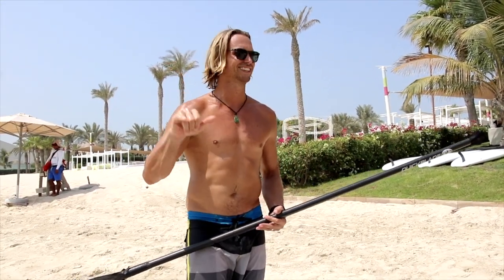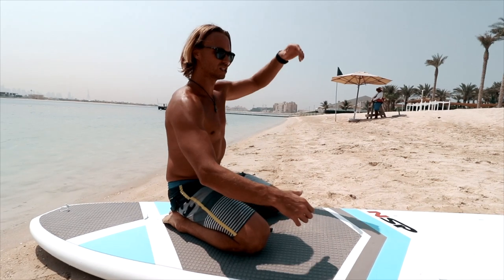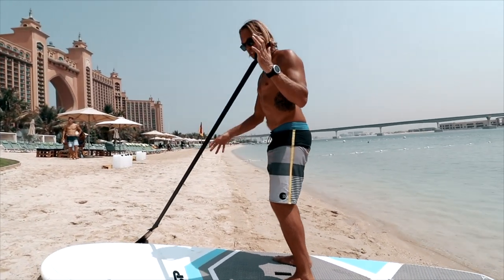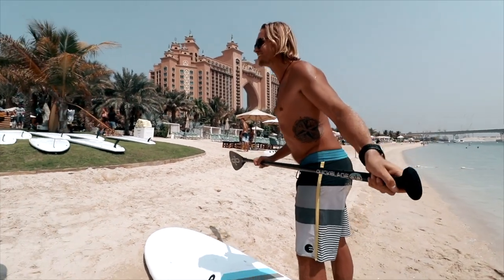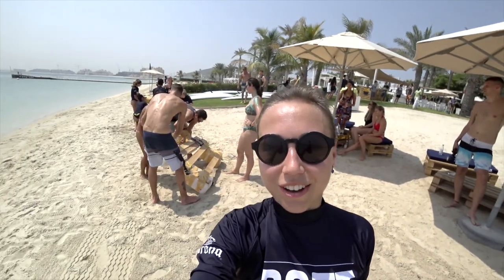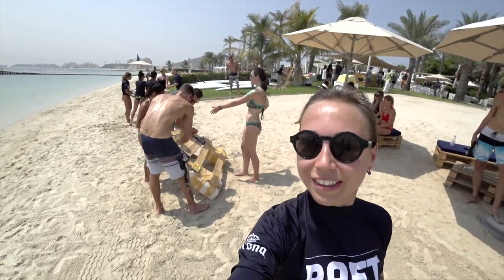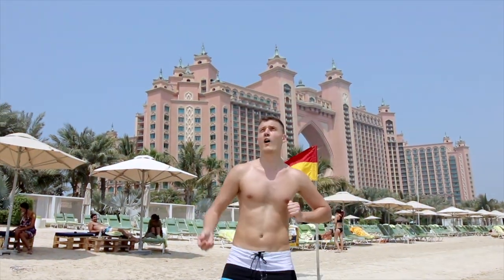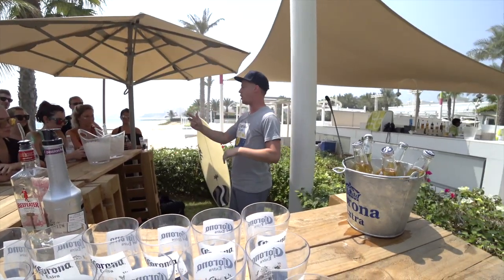Fun Day with Corona Extra | Nasimi Beach, Atlantis The Palm | SUP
Beach more, worry less... it was a great day with Corona at Nasimi Beach. Join us on September 28th&29th at CasaPlayaDXB at Nasimi Beach, Atlantis The Palm for much more fun:)

🔥 Looking for a job in Dubai, but have no success?
Create an impressive CV & connect with a professional consultant in the UAE Trisha Chapman